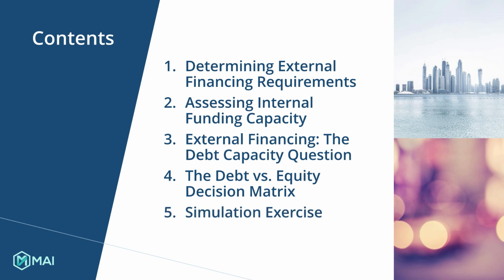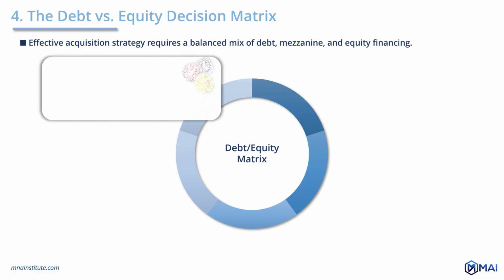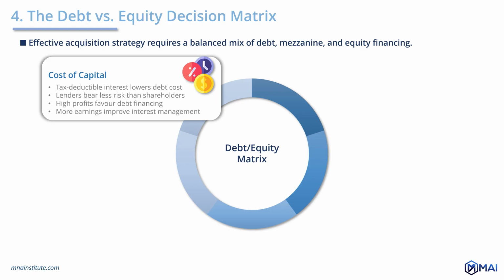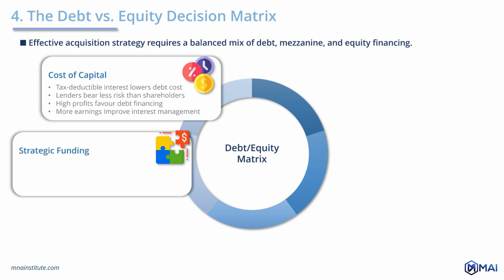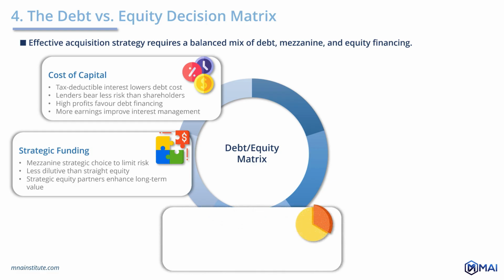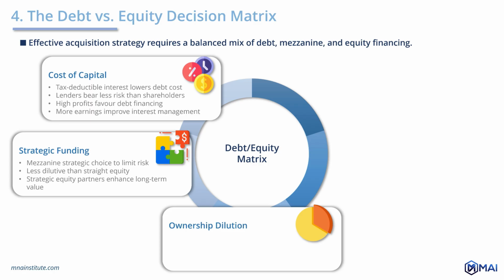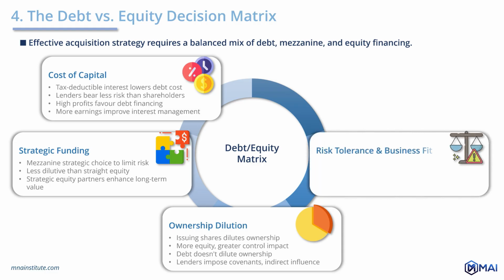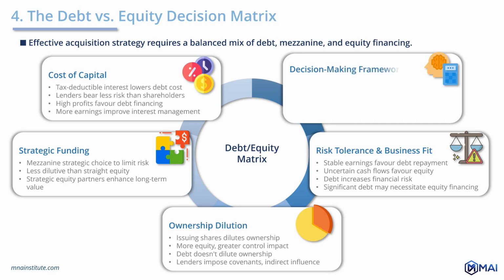📢 Acquisition Finance: Debt vs Equity Decision Matrix ⭐ from Online M&A Courses of mnainstitute.com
Explore the key considerations in structuring the ideal mix of debt, mezzanine, and equity financing for M&A transactions in this video. Learn how to balance cost of capital, risk tolerance, and strategic goals to make informed decisions that align with your company’s financial health and long-term vision.
Discover the advantages and trade-offs of each financing option, from tax benefits of debt to ownership implications of equity. Understand how stable cash flows, financial leverage, and market conditions influence these critical decisions. Master the decision-making framework to optimise your capital structure and support acquisition ambitions effectively.

By M&A Institute